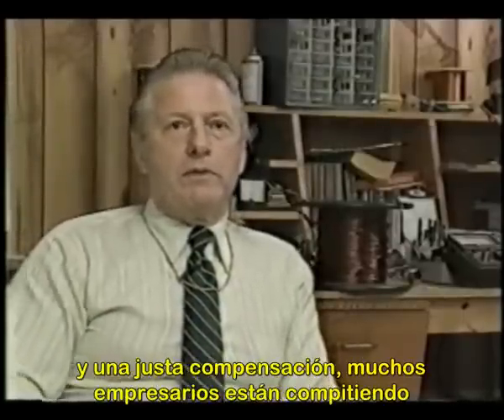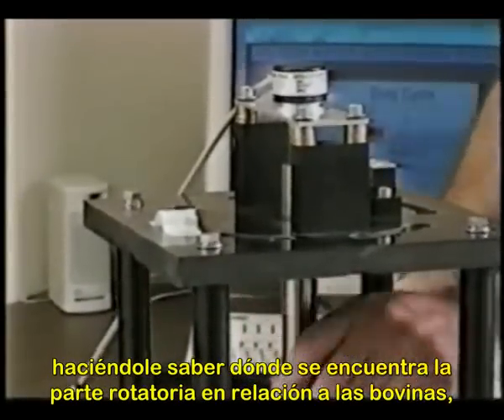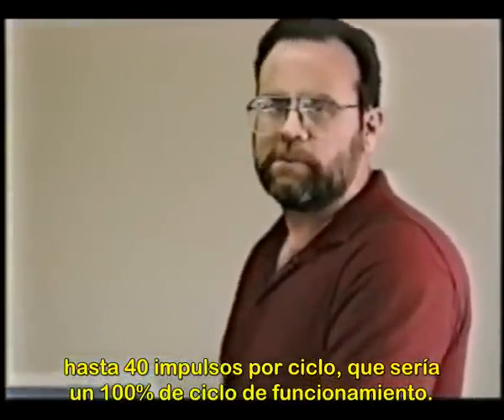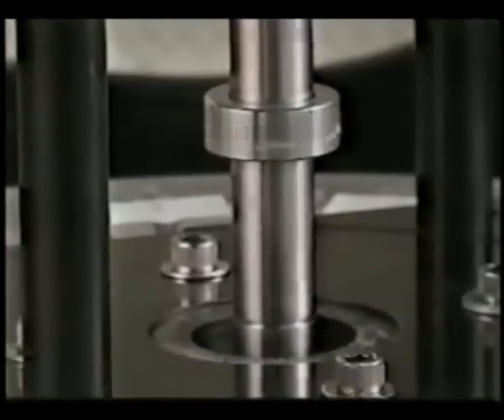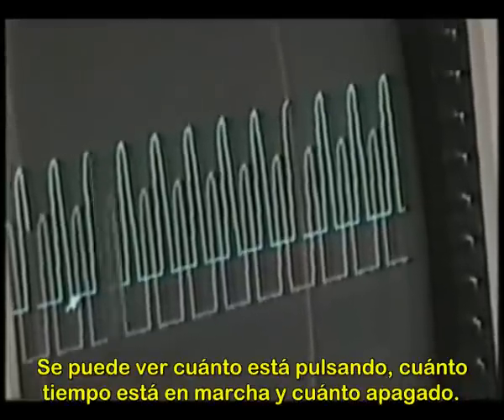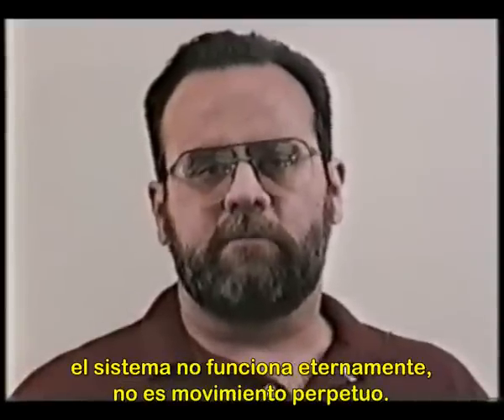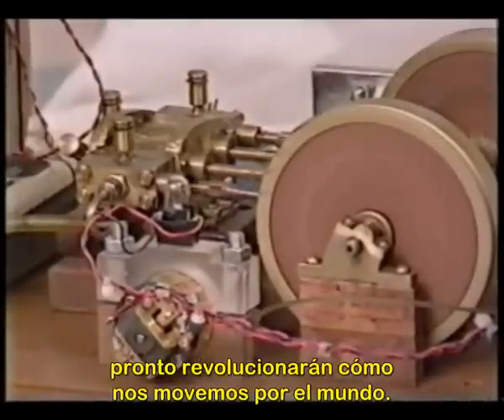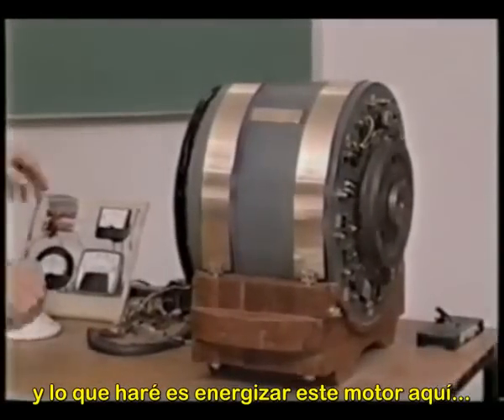Energía Libre de Punto Cero Electromagnetismo 7/11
A lo largo de este documental se hace un recorrido desde los orígenes hasta el día de hoy en lo relativo a la energía libre y las diferentes tecnologías para captar esta energía. Se inicia con la época de Nikola Tesla y se presentan varios investigadores, ingenieros e inventores que a lo largo del siglo XX han trabajando y conseguido captar esta energía del campo de punto cero. Se muestran diferentes tipos de motores electromagnéticos que funcionan exclusivamente de la energía captada del vacío cuántico. También se habla de antigravedad, como el efecto Hutchison, descubierto por John Hutchison.